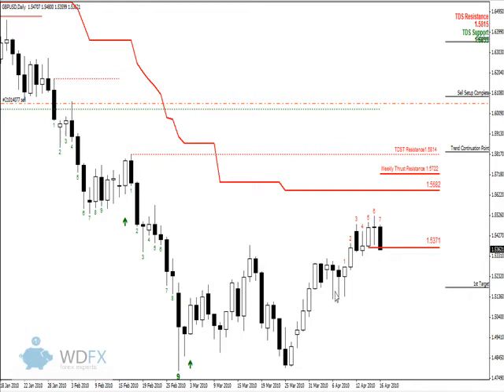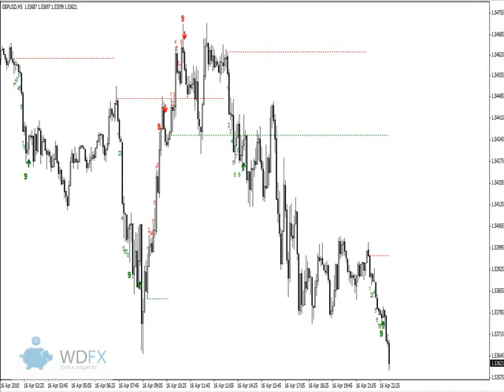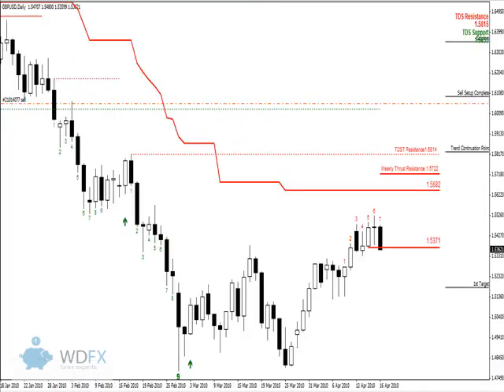GBPUSD Weekly Outlook 18.04.2010.flv